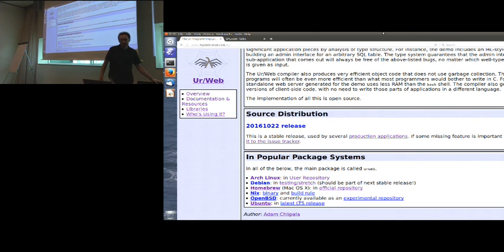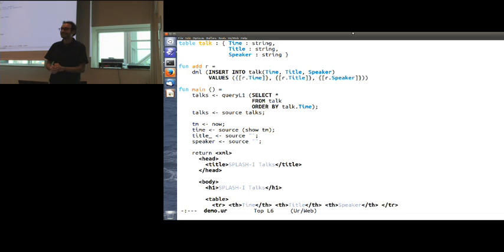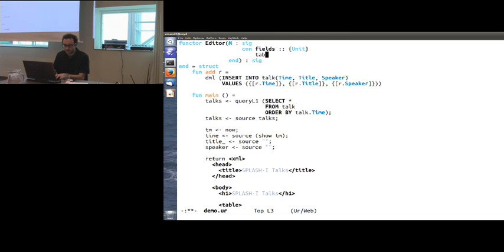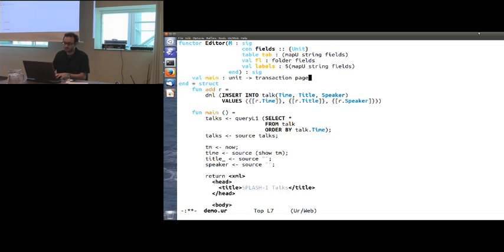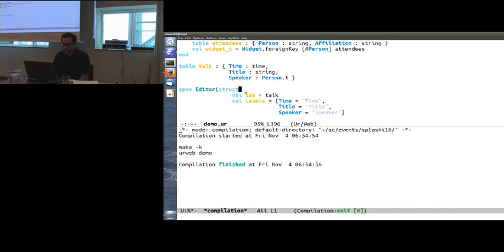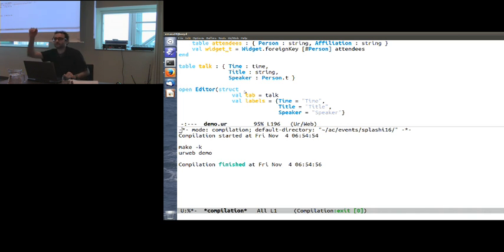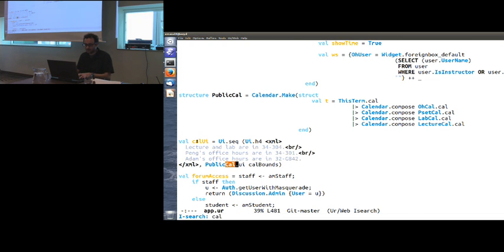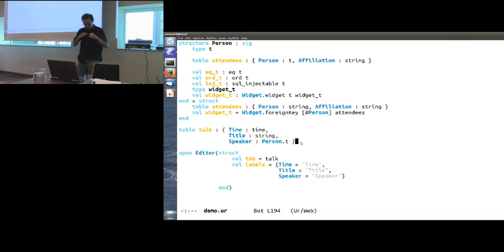Rapid Development of Web Applications with Typed Metaprogramming in Ur/Web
Are static types a penance that programmers do to achieve over-the-top levels of assurance that their programs are correct? Can the rockstars of agile full-stack Web application development afford to stop hacking away long enough to throw in some types, or would their competition just eat their breakfasts?

I will demonstrate how, in the Ur/Web programming language, static types enable new levels of code reuse and automatic code generation. We know that programmers can often save substantial effort by using metaprogramming tools that crawl the syntax of programs and output new programs. Ur/Web enables similar benefits based on ideas from dependent type systems, replacing explicit syntax-tree analysis by reduction of terms with rich polymorphic types. As a bonus, the compiler delivers lean and lightning-fast native code and guarantees invulnerability to the most common security problems of the Web.

I’ll start with a few examples of programming in Ur/Web with extensible record types, which are the key feature for polymorphism over database schemas and similar bedrock elements of today’s Web apps. We’ll develop a few increasingly fancy metaprograms that build applications specialized to database schemas. I’ll wrap up by demoing the Ur/Web People Organizer, a full-fledged framework for rapid application assembly by instantiating schema-polymorphic components, in use for a few production applications with a few hundred users between them.